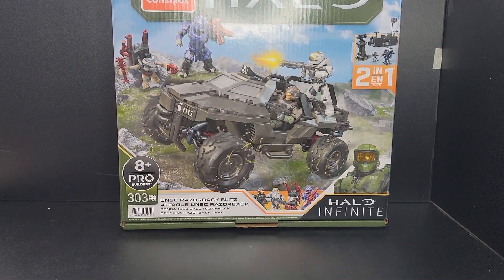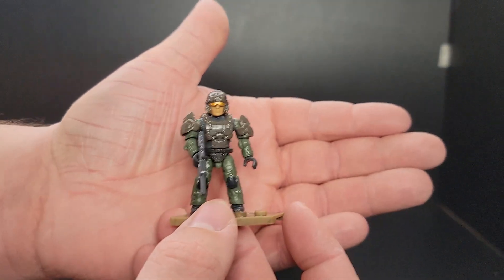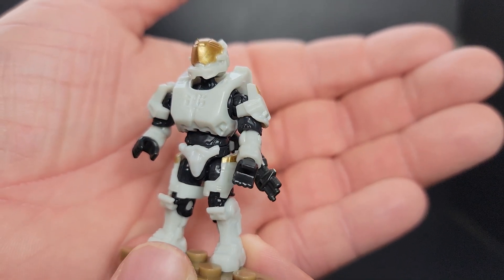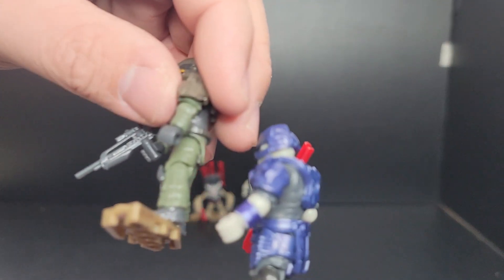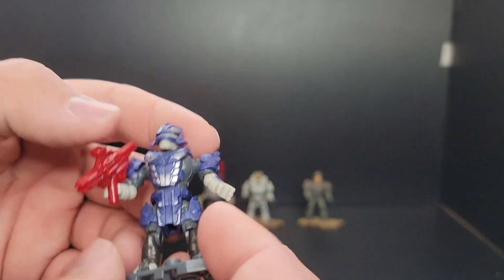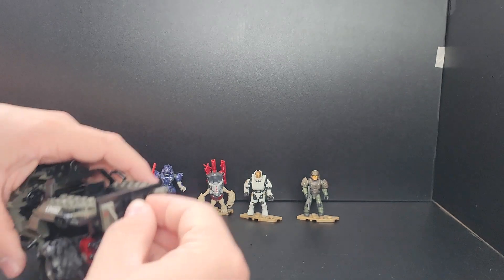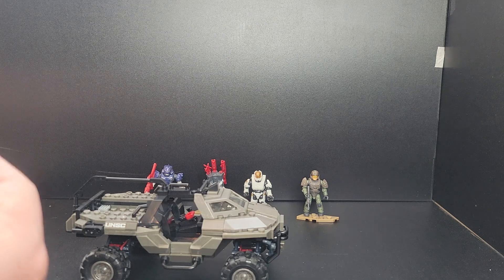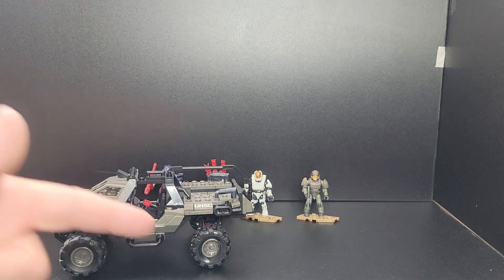Halo Mega Construx Razerback Review and Mod